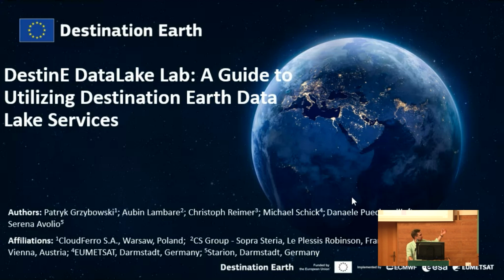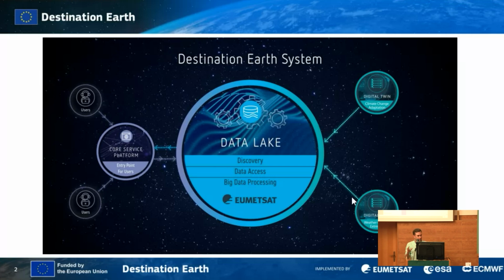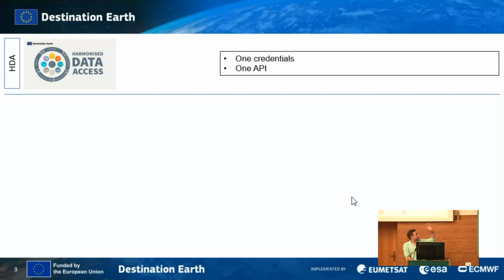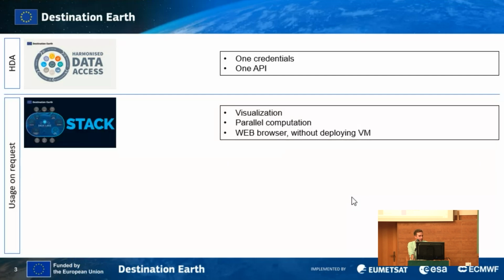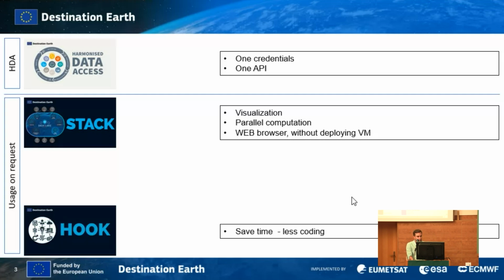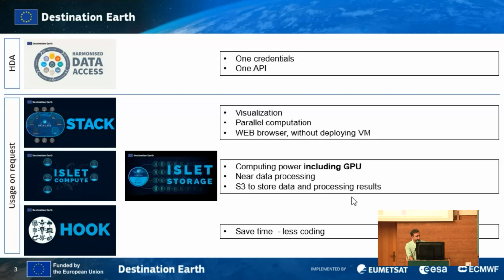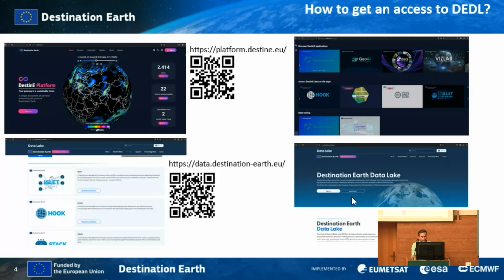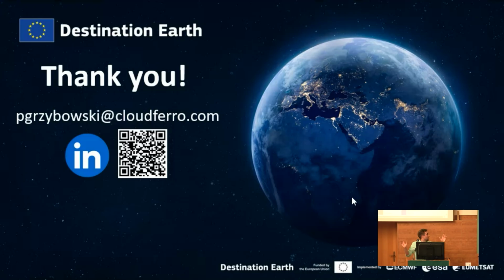FOSS4GE 2025 | DestinE DataLake Lab: A Guide to Utilizing Destination Earth Data Lake Services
The Destination Earth Data Lake Lab (DestinE-DataLake-Lab) is a comprehensive GitHub repository designed to facilitate users' interaction with the Destination Earth Data Lake (DEDL) services. Developed by EUMETSAT and partners, this repository offers a collection of Jupyter Notebook examples and Python tools that demonstrate how to effectively utilize various DEDL services, including Harmonized Data Access (HDA), STACK, and HOOK.

Harmonized Data Access (HDA)

The HDA service provides users with streamlined access to a diverse range of datasets within the DEDL ecosystem. Within the repository, the HDA directory contains Jupyter Notebook examples that guide users through the process of discovering available services, listing and searching for STAC collections, and retrieving specific data items. These examples are instrumental in helping users understand how to interact with the HDA API, manage authentication, and perform data queries efficiently.

STACK Service

The STACK service is designed to facilitate near-data processing by leveraging DASK, a flexible parallel computing library in Python. In the STACK directory of the repository, users will find Jupyter Notebook examples that illustrate how to set up and utilize DASK for processing large datasets distributed across different cloud locations. These examples demonstrate the deployment of DASK clusters, execution of parallel computations, and optimization of data processing workflows, enabling users to perform complex analyses efficiently.

HOOK Service

The HOOK service offers Function-as-a-Service (FaaS) capabilities, allowing users to define and execute workflows within the DEDL environment. The HOOK directory in the repository provides Jupyter Notebook examples that guide users through the process of creating, deploying, and managing workflows using the HOOK service. These tutorials cover various aspects, including defining functions, setting up triggers, and monitoring workflow execution, thereby enabling users to automate data processing tasks effectively.

Getting Started

To begin utilizing the resources provided in the DestinE-DataLake-Lab repository, users are encouraged to clone the repository into their local environment or access it through the DEDL-provided JupyterHub - STACK Service. The repository includes a requirements.txt file that lists the necessary Python dependencies. Users should create a virtual environment, install the required packages, and select the appropriate kernel when running the provided notebooks. Detailed instructions for setting up the environment and installing dependencies are available in the repository's README file.

Additional Resources

For further information and comprehensive documentation on DEDL services, users can refer to the DestinE Data Lake documentation. This resource provides in-depth guides, API references, and additional tutorials to assist users in maximizing their utilization of DEDL services. Moreover, the DestinE Data Portfolio and Data Lake Edge services offer valuable insights into the available datasets and services within the DEDL ecosystem.

Summary

In summary, the DestinE-DataLake-Lab repository serves as a valuable resource for users aiming to effectively engage with the Destination Earth Data Lake services. By providing practical examples and comprehensive guides, it empowers users to harness the full potential of DEDL's offerings, facilitating efficient data access, processing, and workflow management within the Destination Earth initiative.

Patryk Grzybowski

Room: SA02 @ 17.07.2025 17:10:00